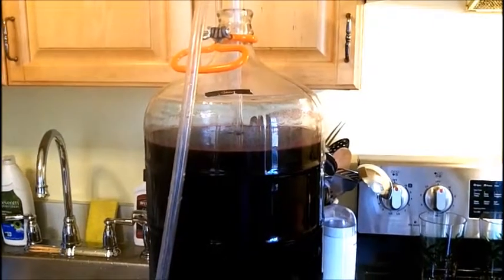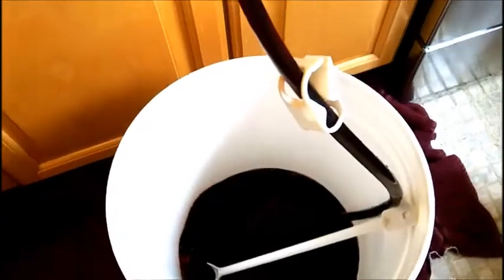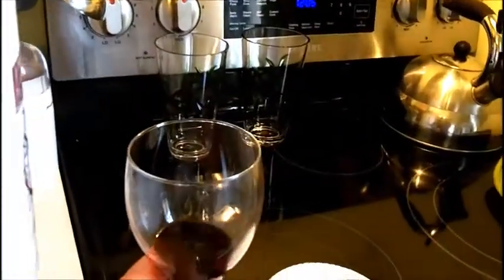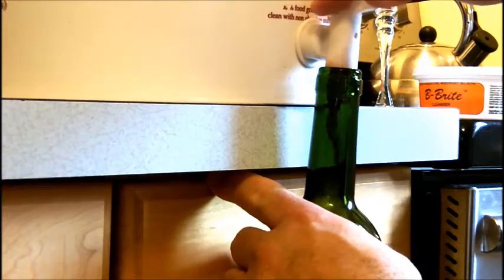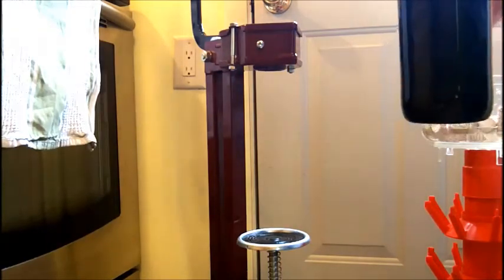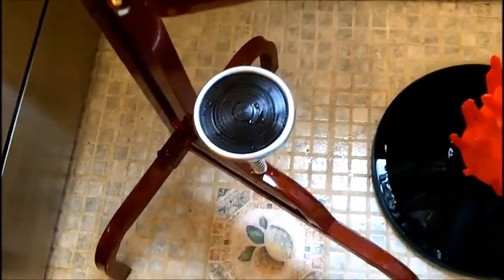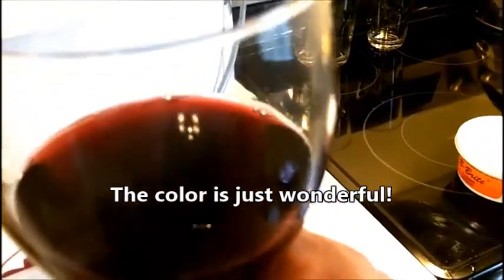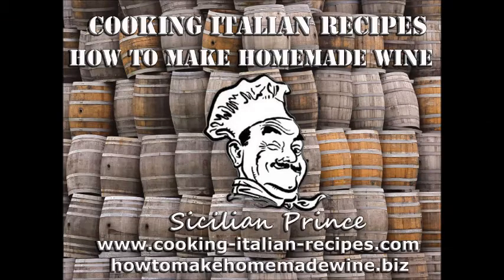Reserve Du Chateau European Cabernet Sauvignon Wine Kit - Finishing The Kit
In this video, I am making the Reserve Du Chateau European Cabernet Sauvignon Wine Kit, using my tweaks that enhance the taste of the wine.   This is the finishing of this wine kit

The wine kit can be found here: